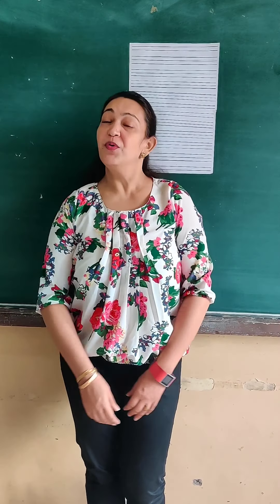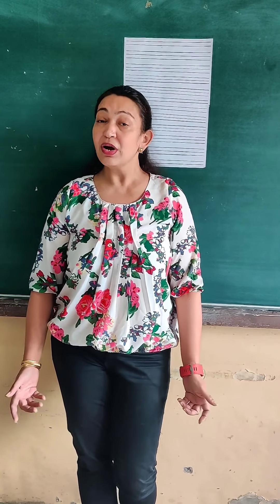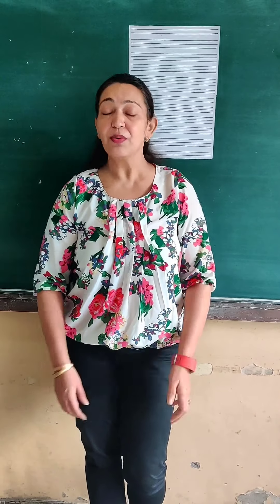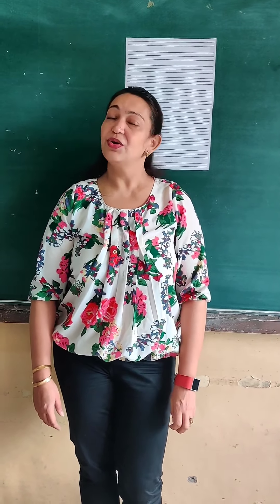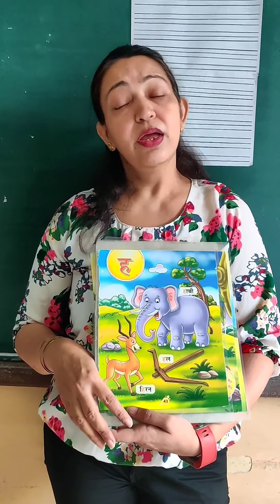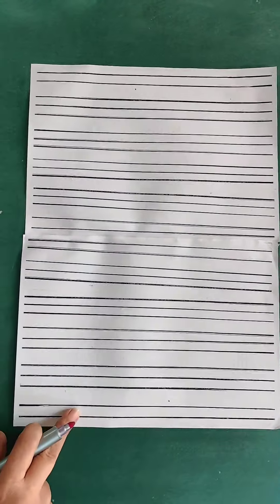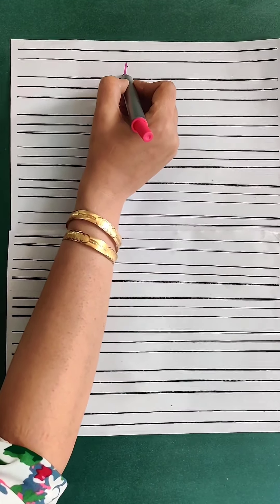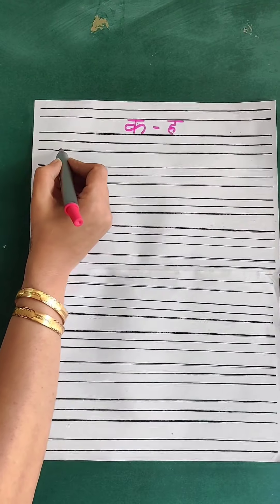March 24, 2021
मौखिक व लिखित अभ्यास
           क से ह